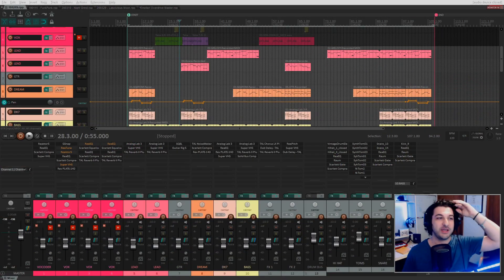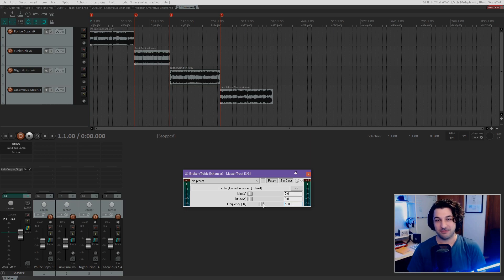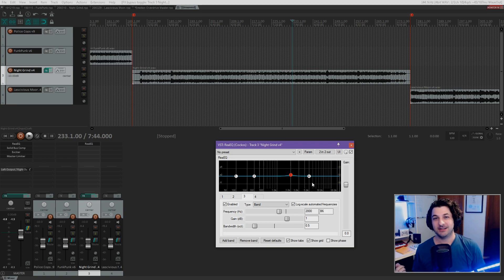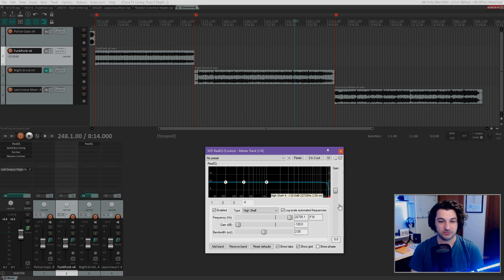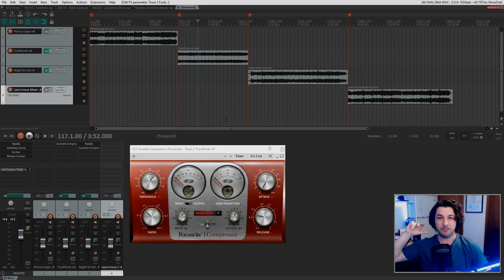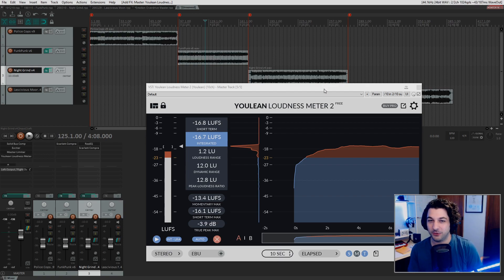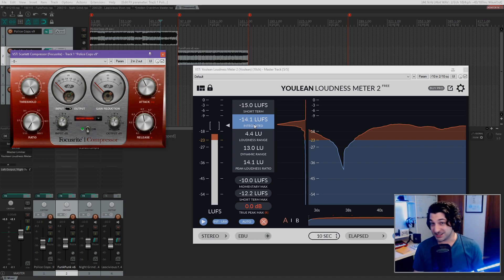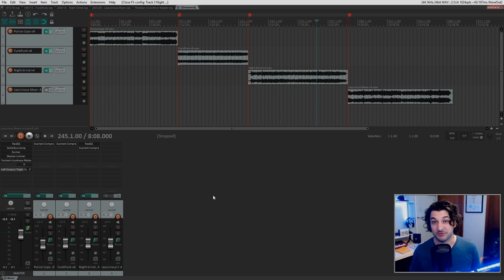How I master my music in Reaper 🎵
Are you looking to unlock the mystical arcane secrets of music mastering? ( ͡° ͜ʖ ͡°) yeah, me too!

In this video Ricky Summer explains how he masters his music before publishing to Spotify and other online stores and streaming platforms.